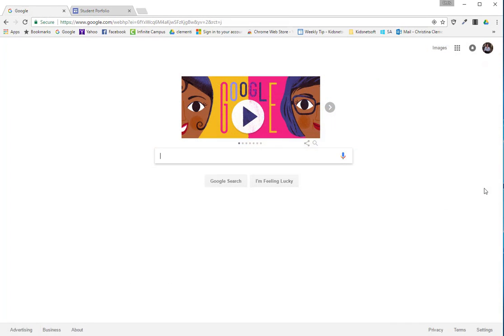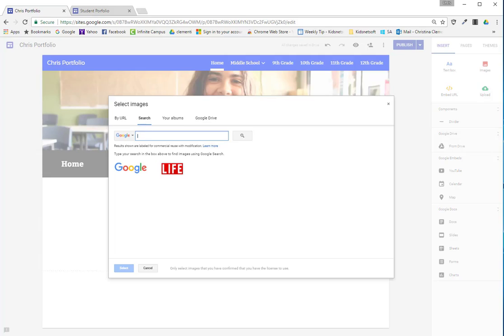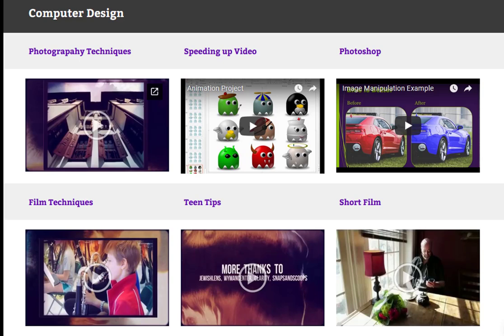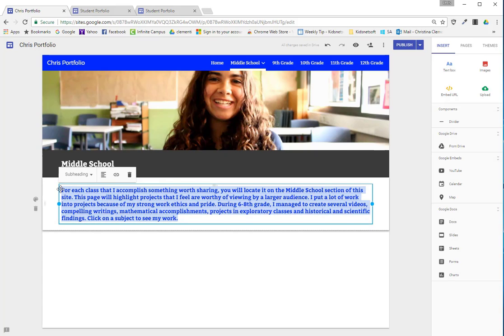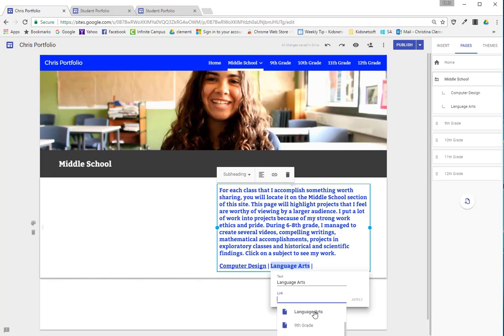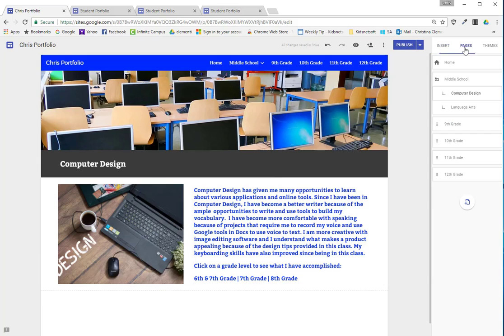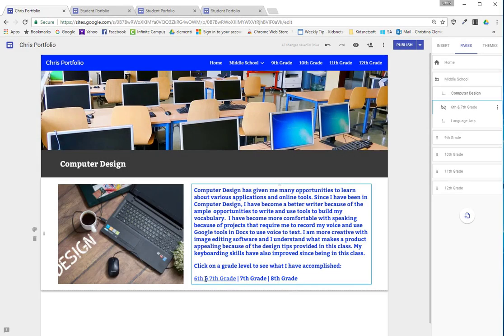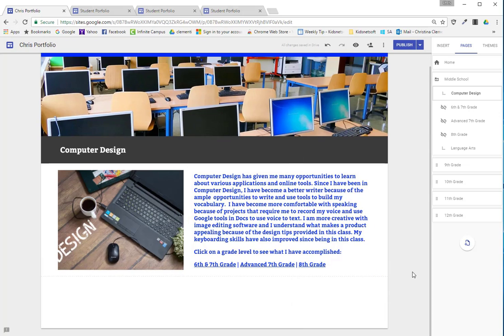video 5: Digital Portfolio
This video demonstrates how to add links, images and content to your Google Site.